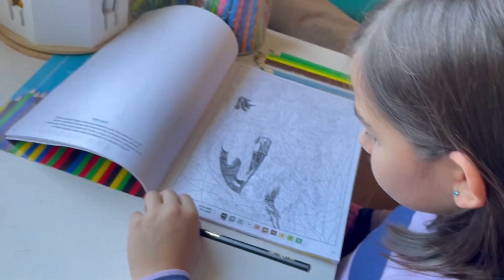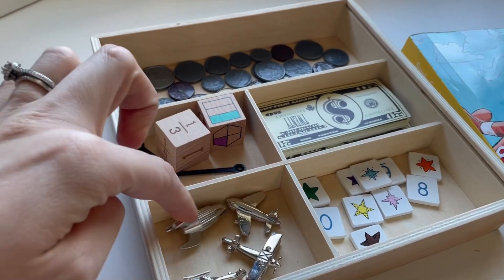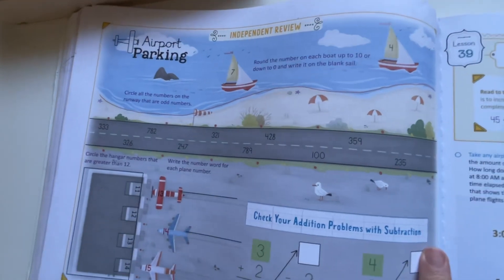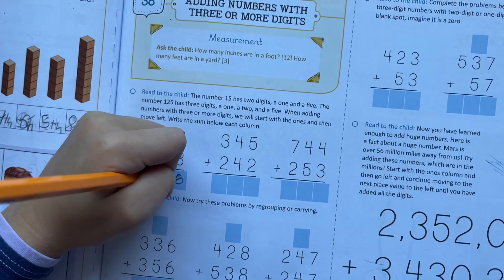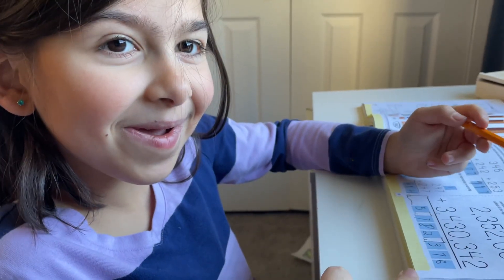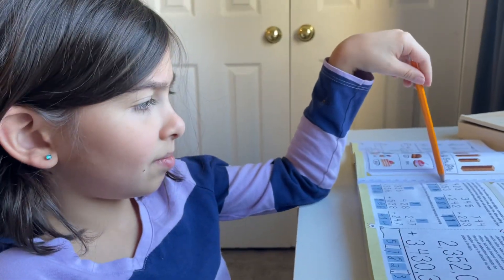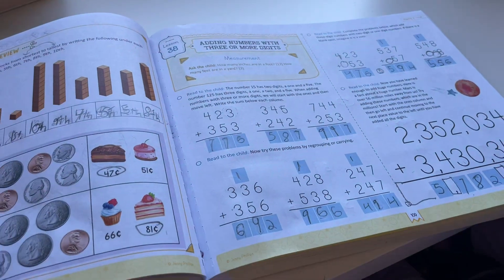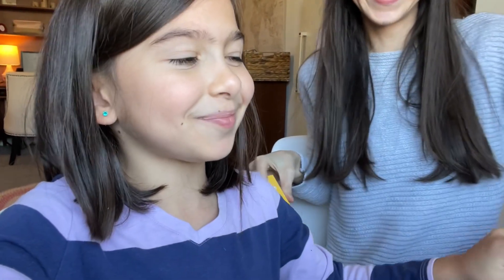SIMPLY GOOD AND BEAUTIFUL MATH LESSON + HOW DID SHE DO GOING FROM THE OLD MATH TO THE NEW MATH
Hello! Thanks for joining as she share how we do a level 2 lesson from Simply Good and Beautiful Math, as well as how she is doing transitioning from the old math to the new math.